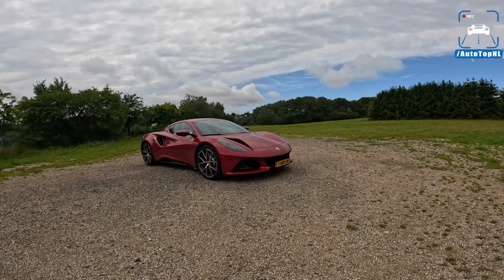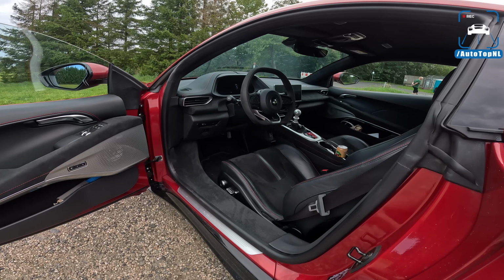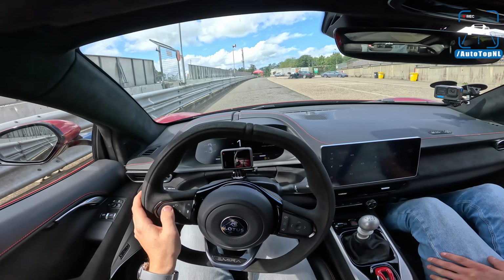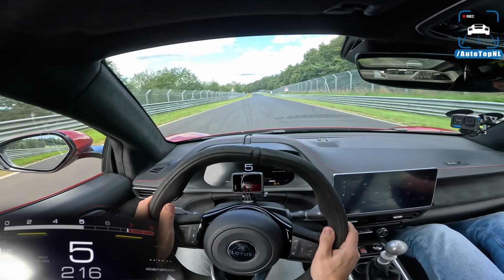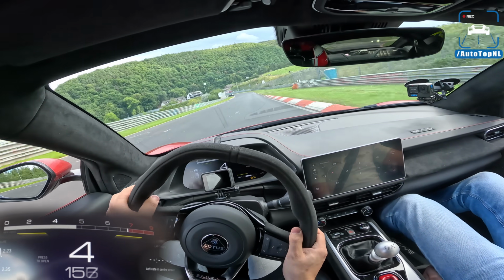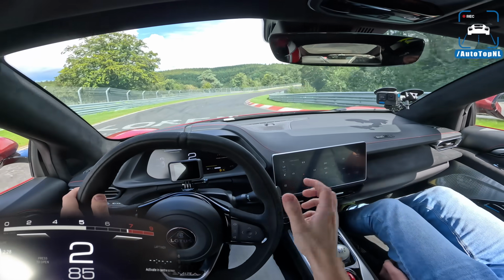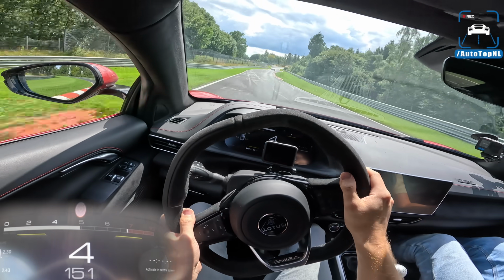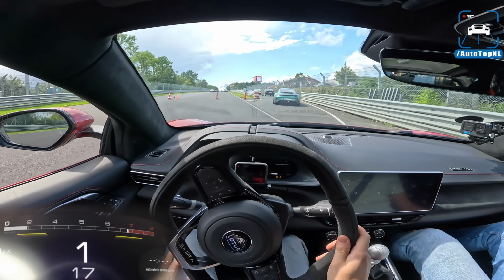Lotus Emira V6 better than a Cayman GT4 on the Nurburgring?!